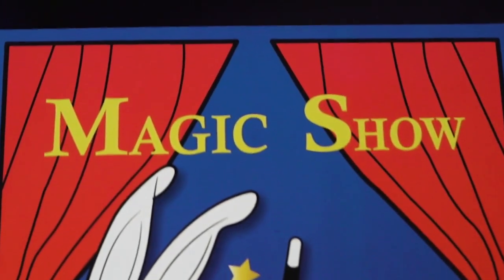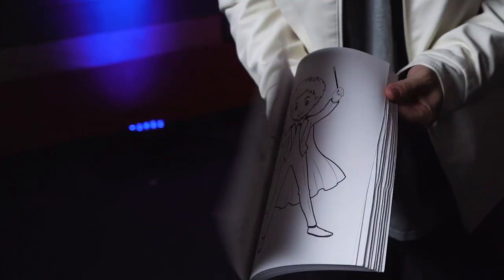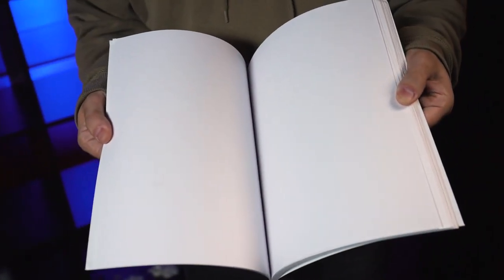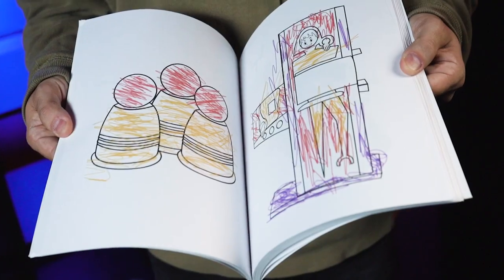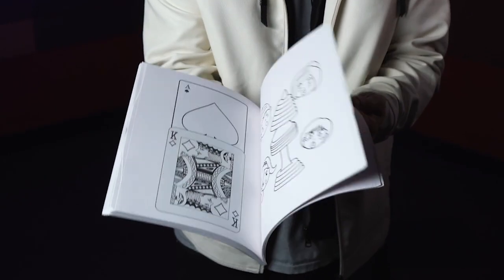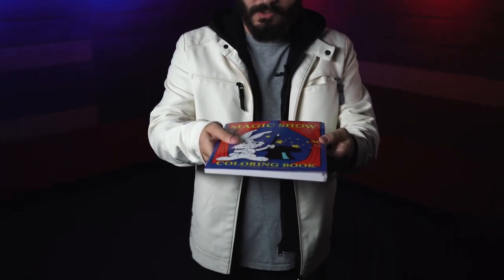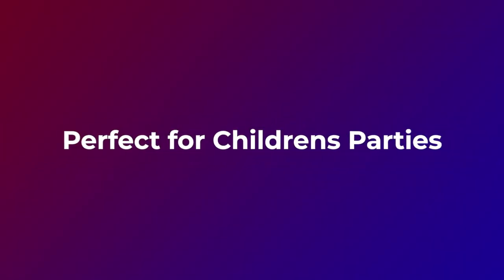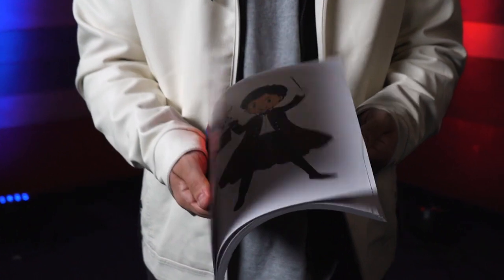MAGIC SHOW Coloring Book DELUXE 4 way - murphys - lepetitmagicien.com